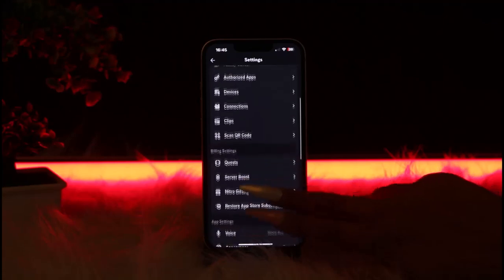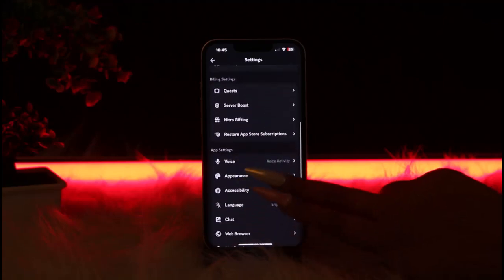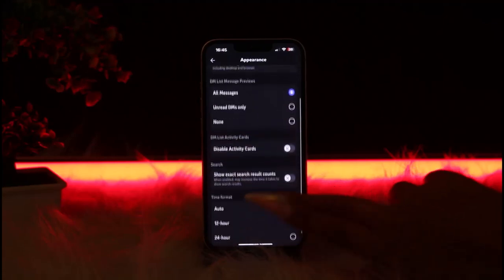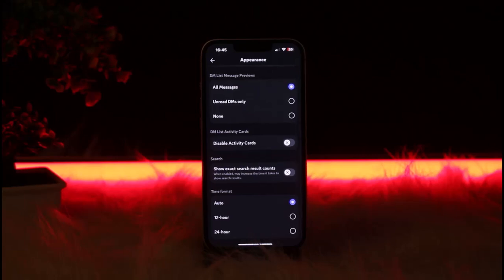How To Stream Netflix On Discord Step By Step Guide !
Streaming Netflix on Discord without seeing a black screen is a common challenge, but it’s actually a quick fix once you know what settings to change. By default, both Discord and popular browsers like Chrome, Edge, or Firefox use something called 'hardware acceleration' to improve performance. However, this feature often causes a black screen when trying to share or stream copyrighted video content such as Netflix. Here’s how you can fix it and stream smoothly for your friends or server members.

First, open your Discord app on your desktop or laptop. Go to the user settings by clicking the gear icon at the bottom left of your screen. Once you're in the settings, scroll down the sidebar to the 'App Settings' section and click on 'Appearance.' In the Appearance menu, look for the 'Hardware Acceleration' option. Toggle this setting off. Discord will ask you to restart the app to apply the changes — make sure to do so.

Next, you'll need to do the same in your browser. If you’re using Chrome, open your browser and click the three dots at the top right, then select 'Settings.' Scroll down and click on 'System,' then find 'Use hardware acceleration when available.' Toggle this option off and restart your browser. The process is similar for Edge and Firefox—just head into their system settings and turn off hardware acceleration.

Now, go back to Discord, start your Netflix stream as usual by sharing your browser window, and you should see the Netflix video with no black screen! Remember, this fix also works for other streaming services where you might encounter similar issues.

0:00 Introduction
0:17 Open Discord and go to Settings
0:28 Turn off hardware acceleration in Discord
0:41 Restart Discord app
0:49 Open your browser settings
1:01 Disable hardware acceleration in browser
1:14 Restart browser and test stream
1:25 Final tips and conclusion